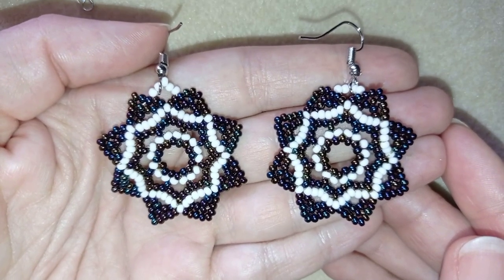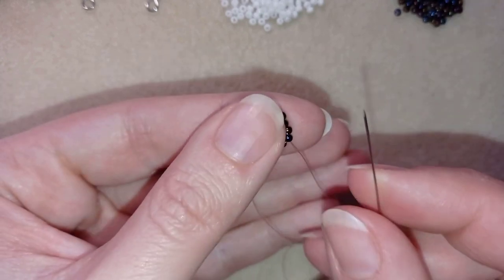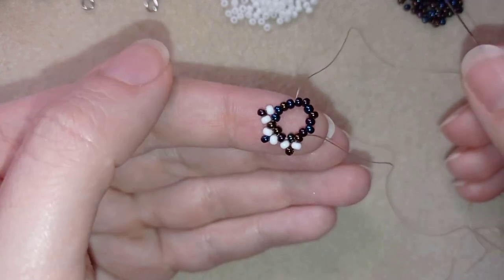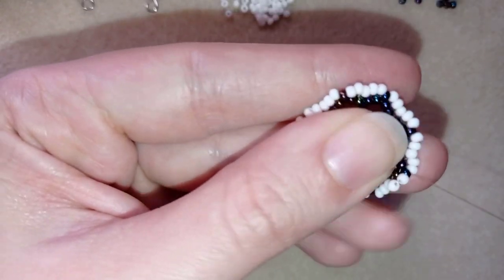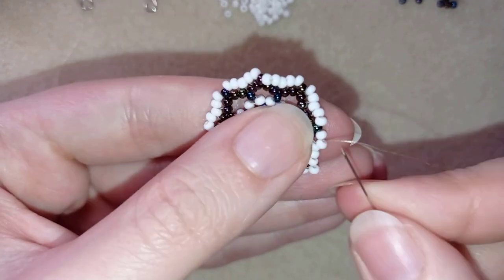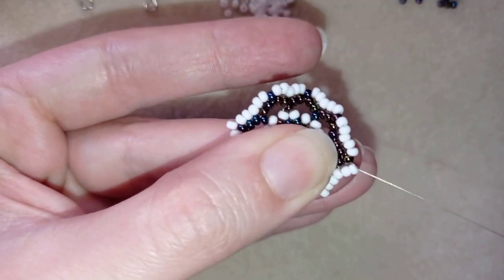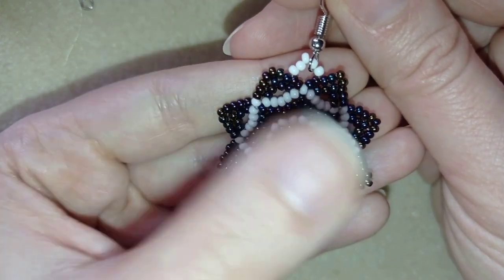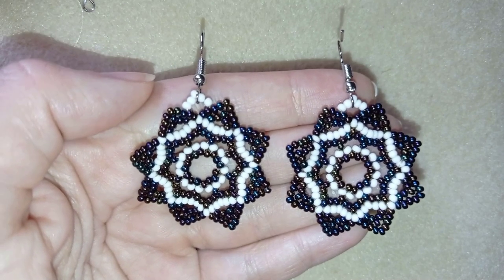Wide Retro Seed Beads Earrings - Tutorial. || DIY Earrings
Easy step by step instructions for Wide Retro Seed Beads Earrings.
List of materials:
1) 11/0  or 10/0 seed beads -  chameleon and white color
2) ear wres
3) thread of your choice -  I use Nymo size D=0.2mm
4) size 10  beading needle
5) scissors
6) pliers (not obligatory)

share it on my FB or Instagram page.I will be really happy to see your creations :)